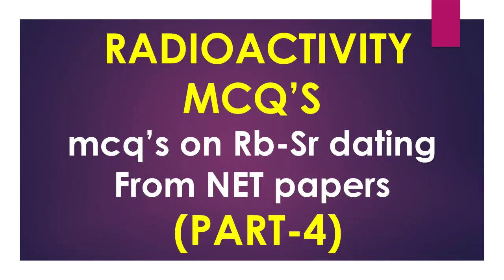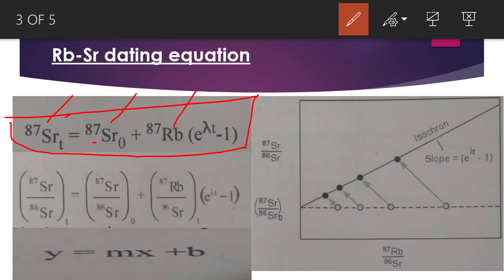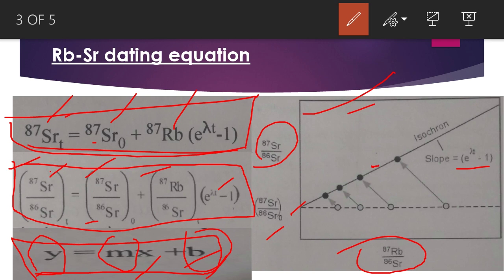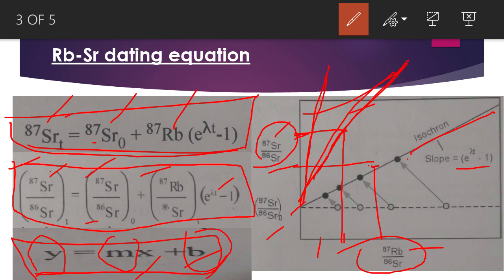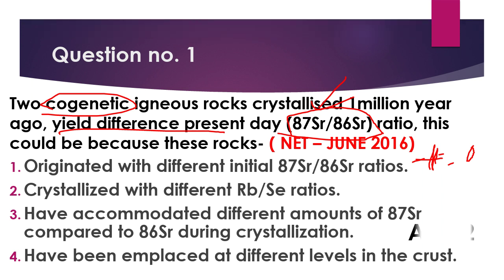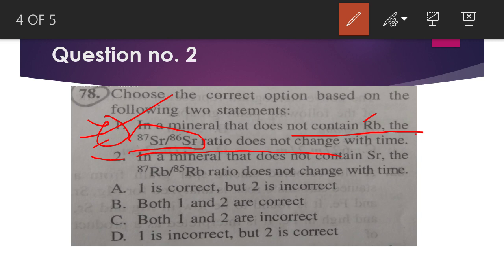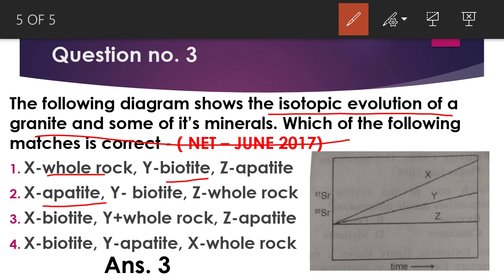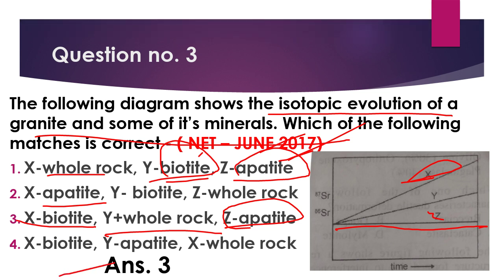RADIOACTIVITY MCQ (part-4) :- Rb-Sr dating